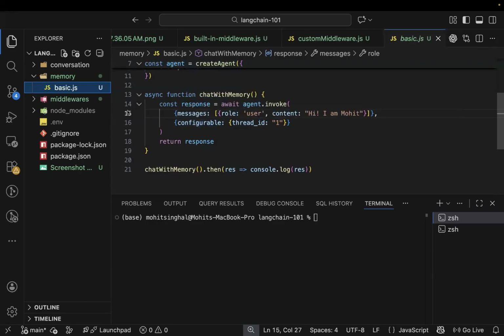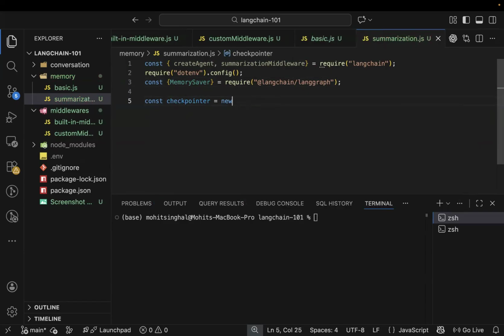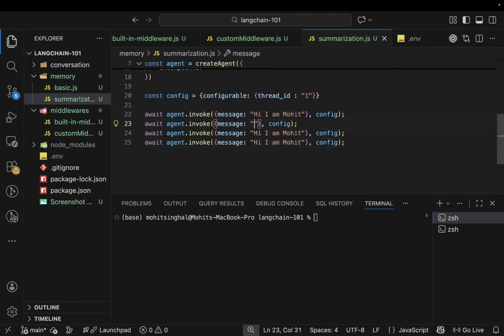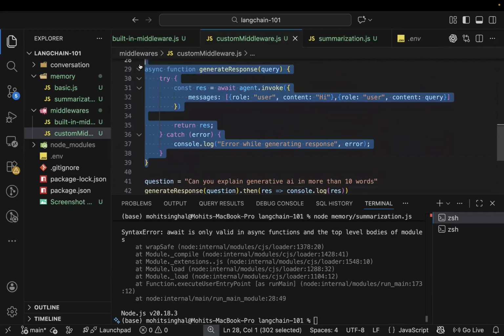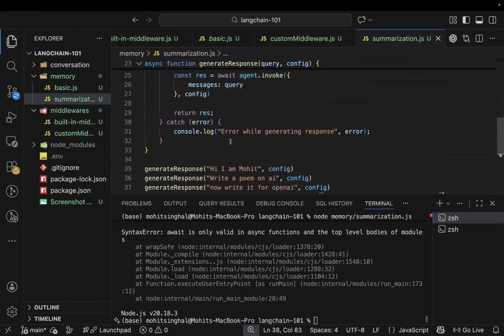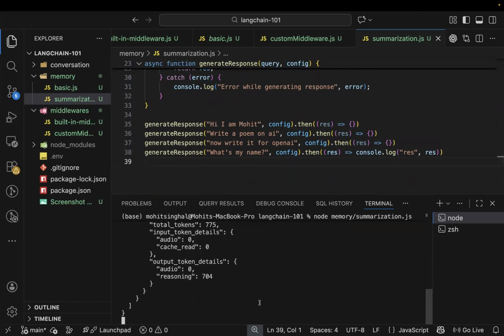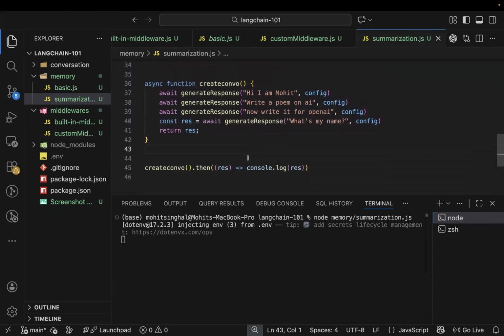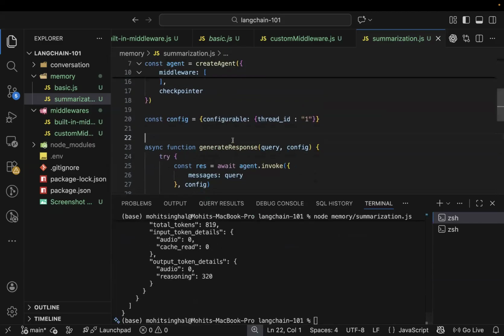LangChain JS #11 | Advanced Memory Management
This video is about Advanced Memory Management in Langchain